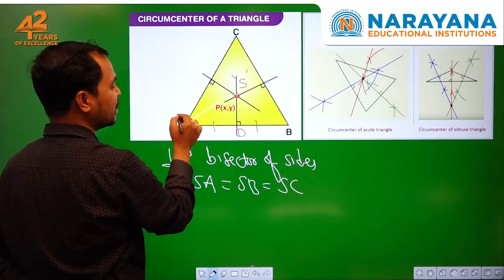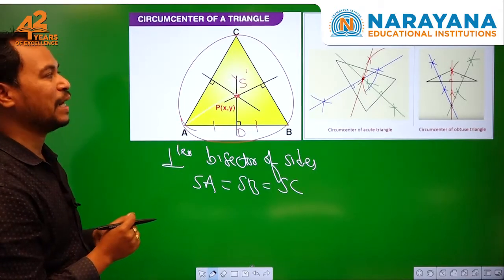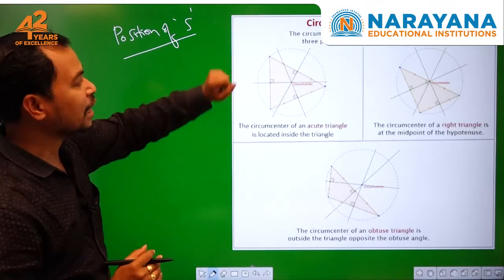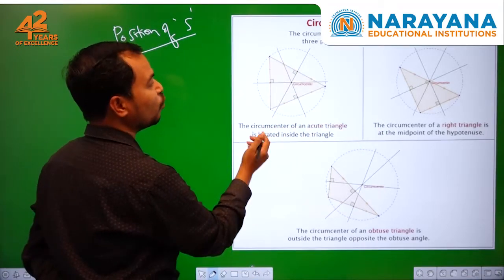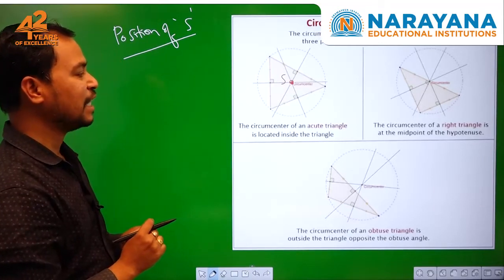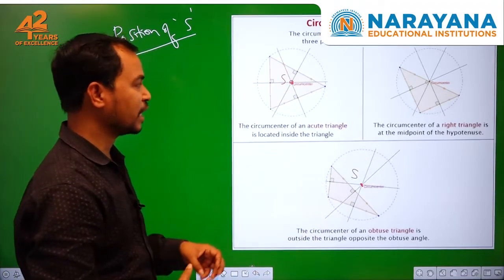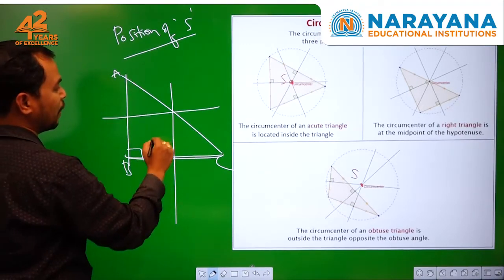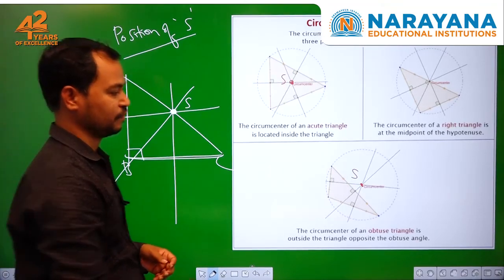8th Standard - OLYMPIAD - Maths - ANALYTICAL GEOMETRY - CIRCUMCENTER, EXCENTER OF A TRIANGLE-2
This video gives micro-lessons on important topics like ANALYTICAL GEOMETRY - CIRCUMCENTER, EXCENTER OF A TRIANGLE-2.
Understand, Learn and Apply the lessons in daily life to retain the concept forever.

A unity committed towards hard work and perfection, the Narayana Group endeavours to bring out the best in every student by imparting a strong educational foundation and constant innovation in offering exceptional student experiences, especially in context to emerging challenges in the 21st century.